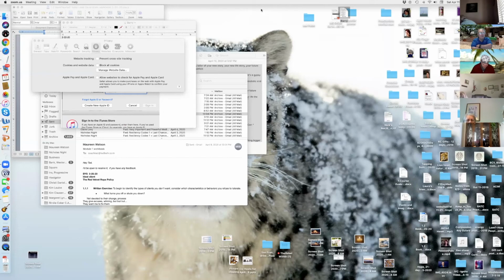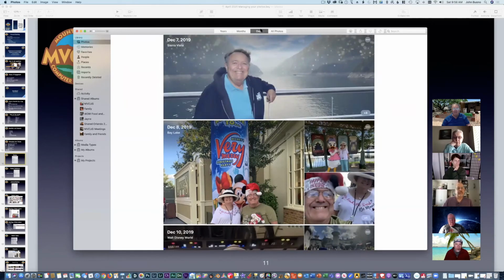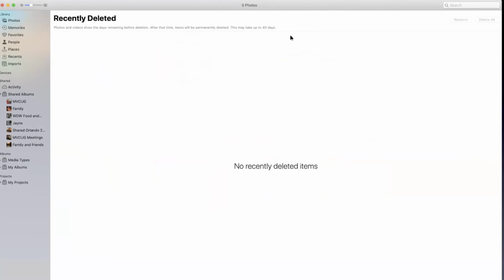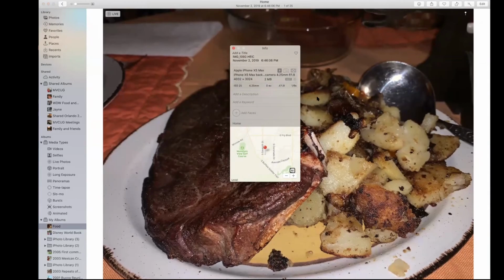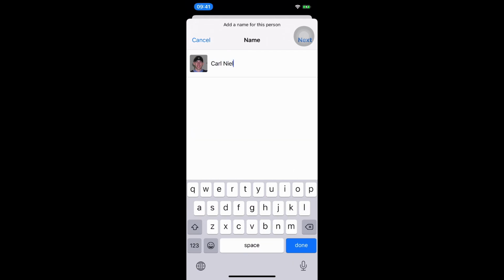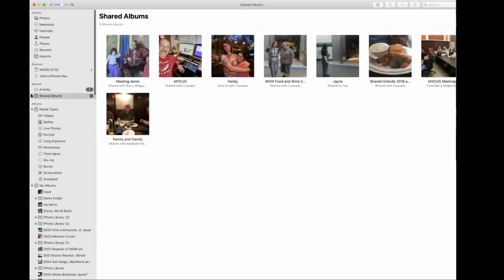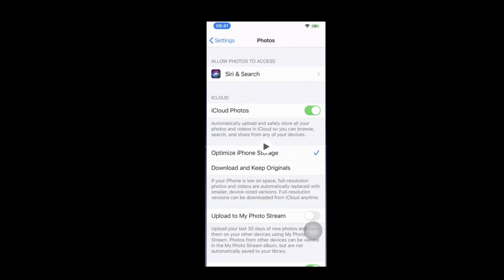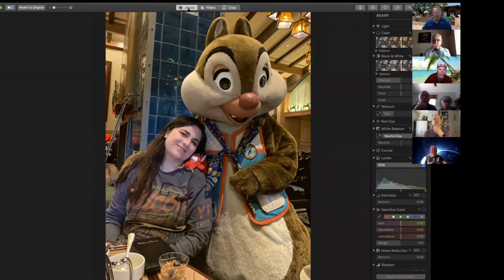11 April MVCUG Zoom Meeting Part 2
This video is the11 April MVCUG Zoom Meeting Part 2, which contains questions and answers and the discussion on managing your photos with Mac and iOS photos.  This continues demonstration that were not part of the meeting, but where added to answer questions from users during the meeting